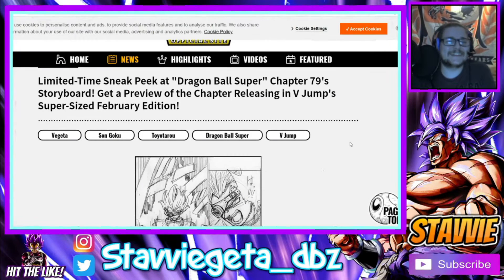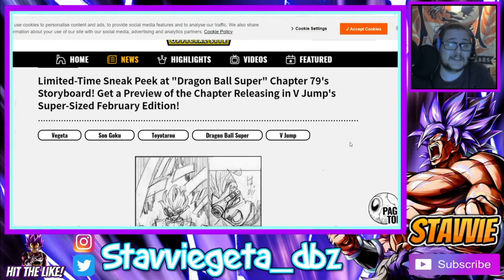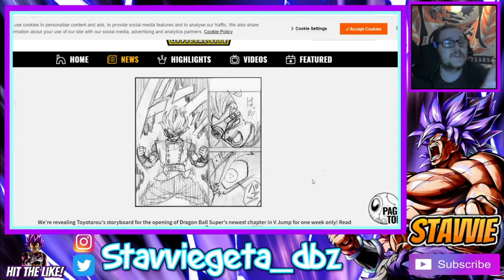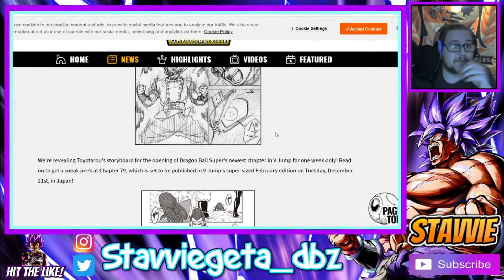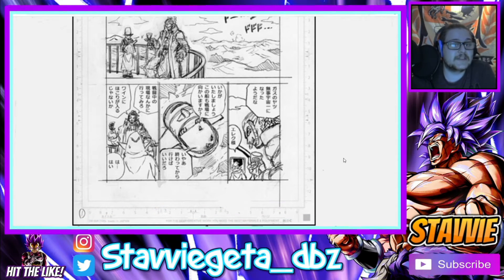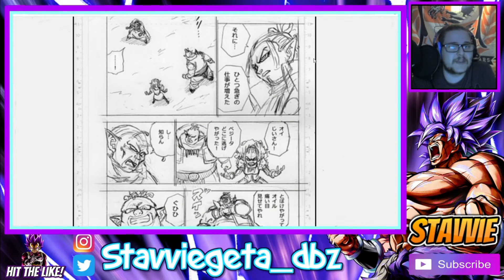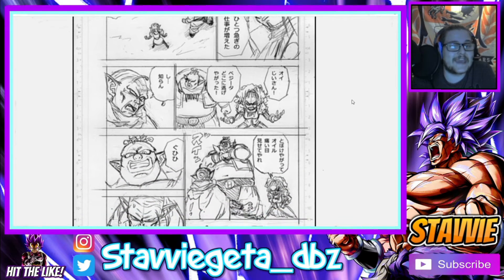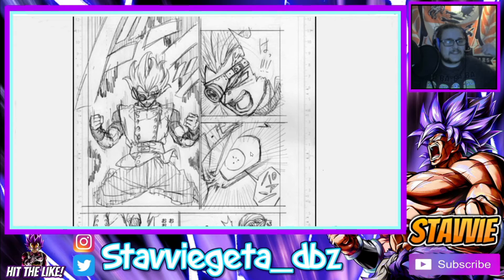Dragon Ball Super Chapter 79 LEAKS Granolah Goes ALL OUT!!!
Taking a look at this months Dragon Ball Super Manga rough drafts as we get to see the start to the next round of Granolah vs. Gas, will he manage to come out victorious, or will he have to rely on the help of his former enemies, the Saiyans!